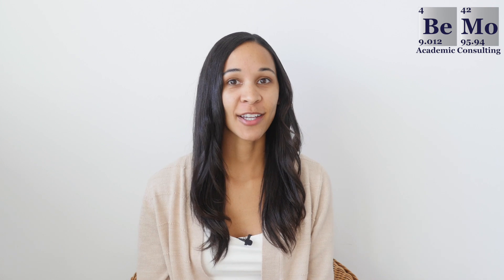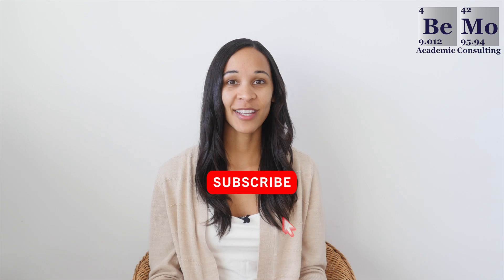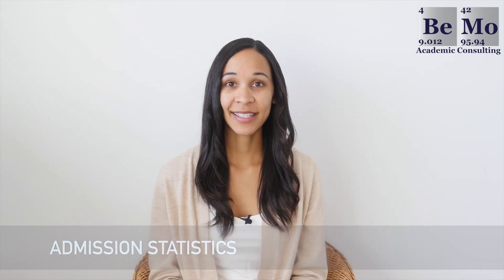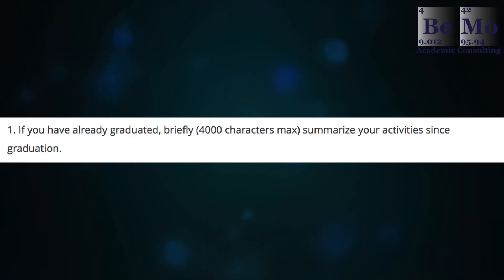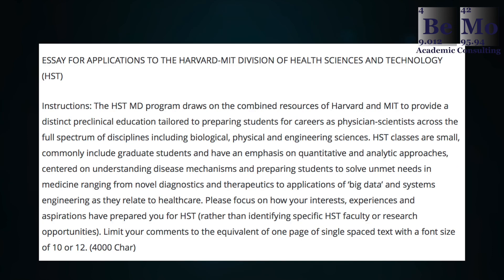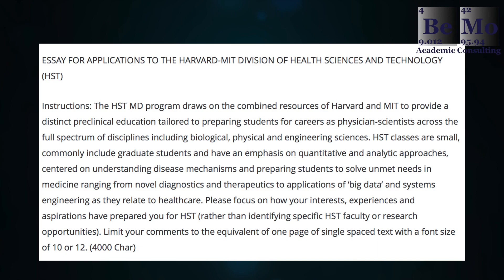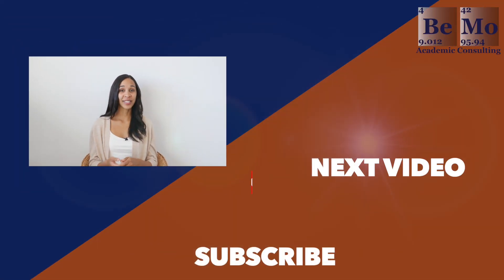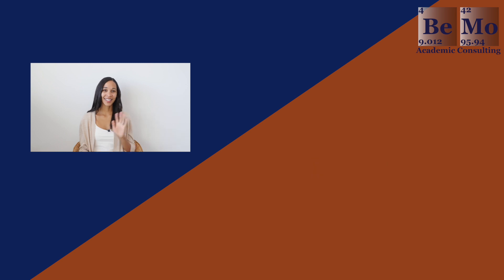How To Get Into Harvard Medical School | BeMo Academic Consulting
Wondering how to get into Harvard Medical School? If so, let this video be your guide to admission. It will cover Harvard Medical School’s admission statistics so you can see how your current stats compare to those of accepted students.

You’ll also learn about Harvard’s required courses, and most importantly, Harvard’s selection factors. That’s right, we know exactly what kind of student Harvard is looking for and we know what factors they use to screen applicants. So this video will share with you all of that information and will allow you to understand exactly how to get into Harvard Medical School.

If you'd like us to help you get into medical school, click the link here to schedule your free initial consultation

For a wealth of FREE informative and instructional content, check out our blog at BeMo.Blog!